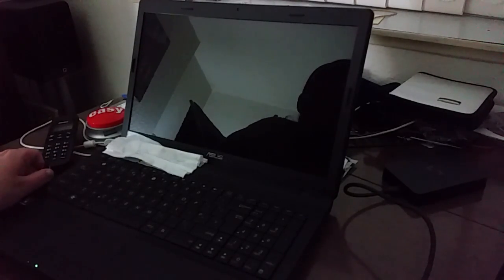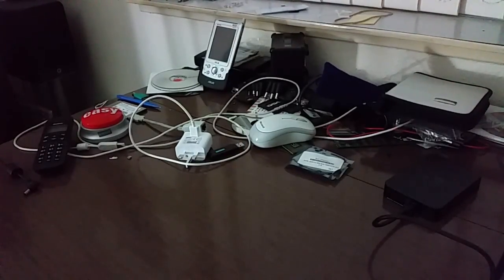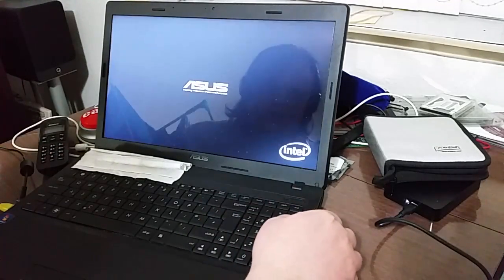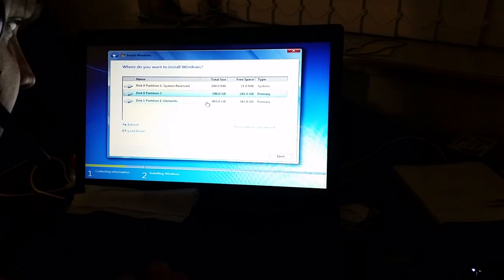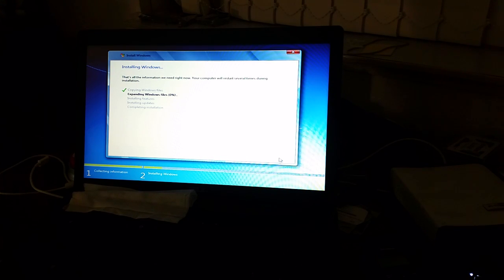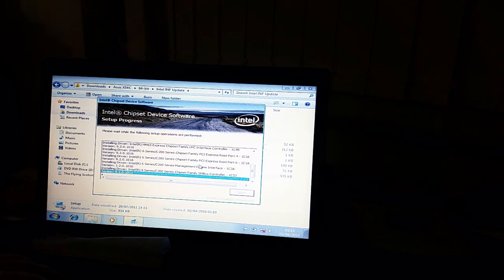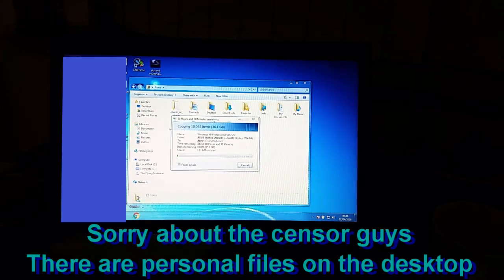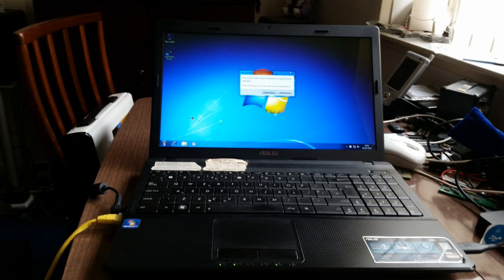Re installing Windows 7 on my mother's ASUS X54C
In this video I re-install Windows 7 on my mother's ASUS X54C laptop.